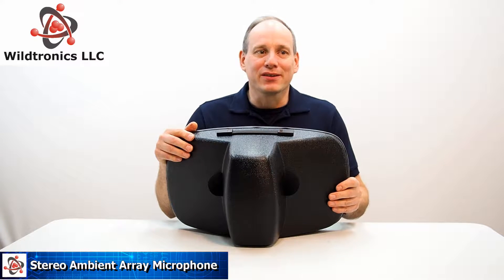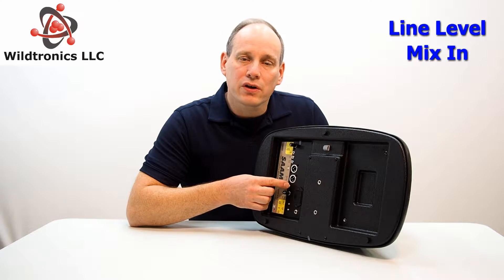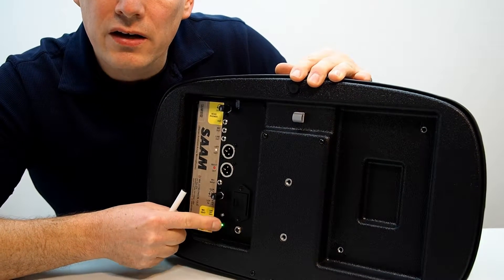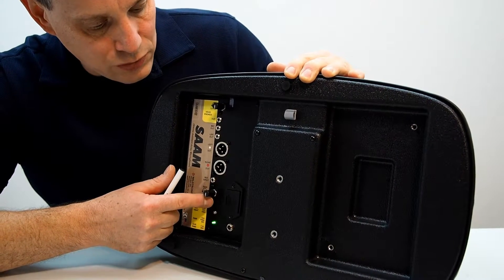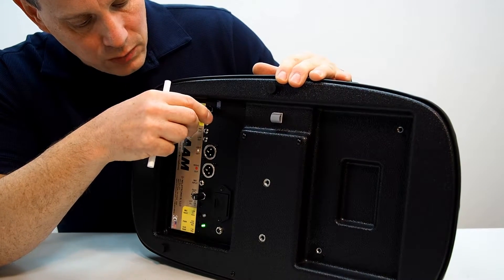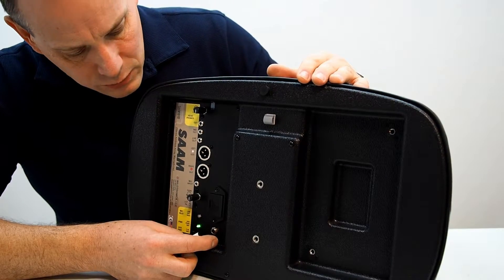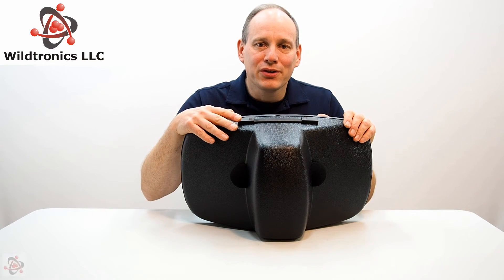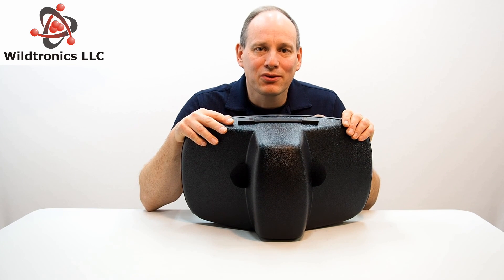Stereo Ambient Array Microphone Overview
An overview of the advanced Stereo Ambient Array Microphone (SAAM) from Wildtronics. The low noise, stereo microphone has superior stereo perception, and has preamps and more built-in to allow connection to almost any audio recording device.